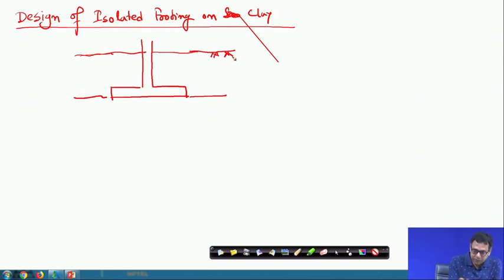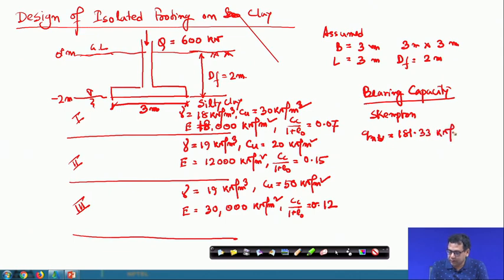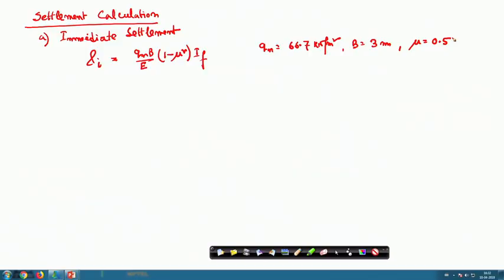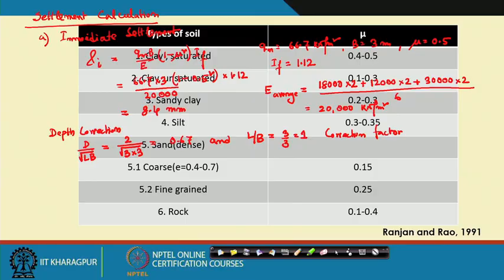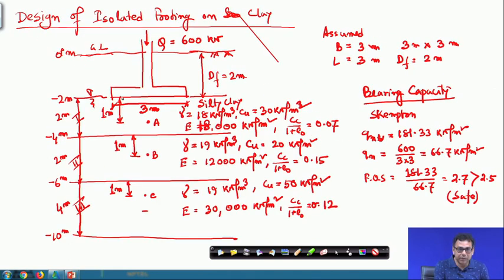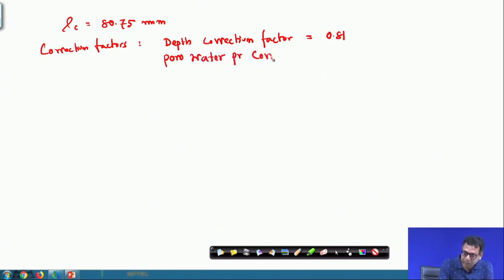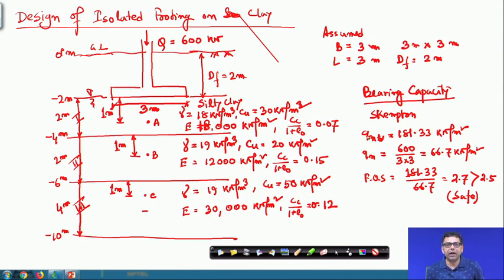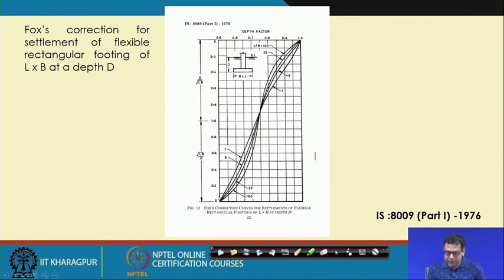Lecture 23 : Shallow Foundation - Design III